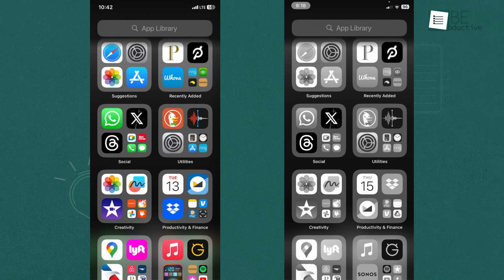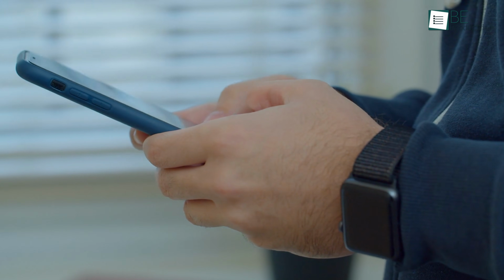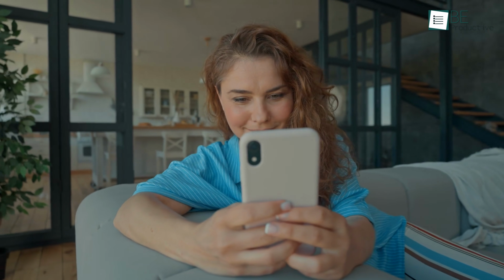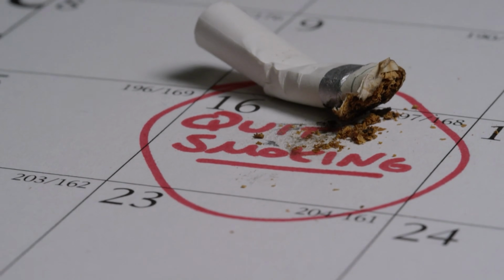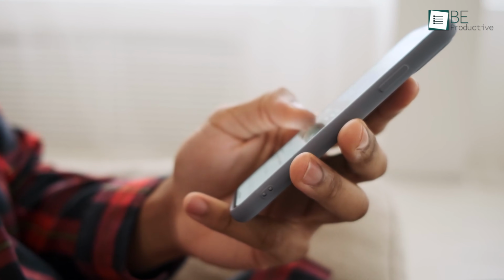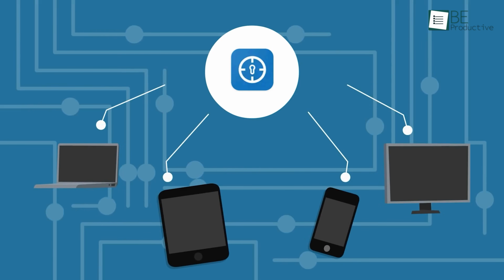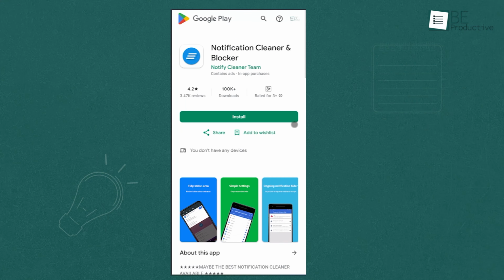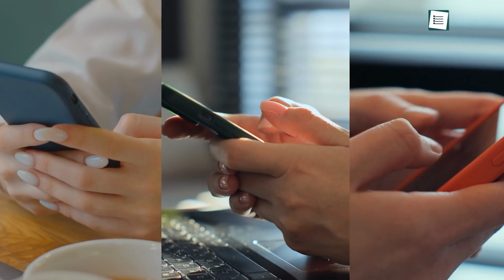Turn Your Smartphone Intro a Dumbphone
Turning a smartphone into a dumbphone doesn’t really need a deep explanation. It’s simple—smartphones are huge time-wasters. They’re more addictive than ever and bring along all sorts of issues. More screen time means less productivity and can even strain your eyes. So, if you want to fix this, going back to an old-school mobile could be a good option. Or just transform your current smartphone into a dumb one!
Intro and Animation Credit:
10Studio: